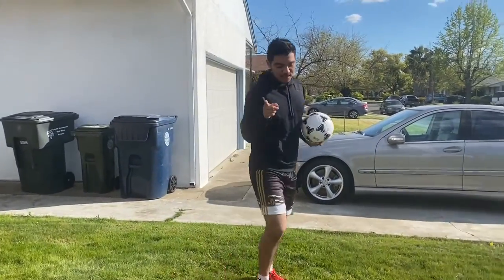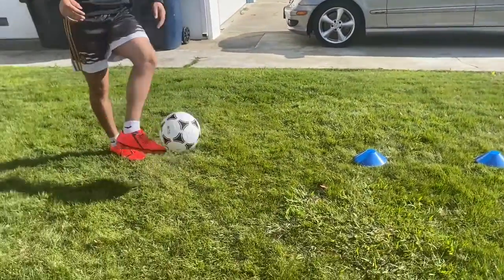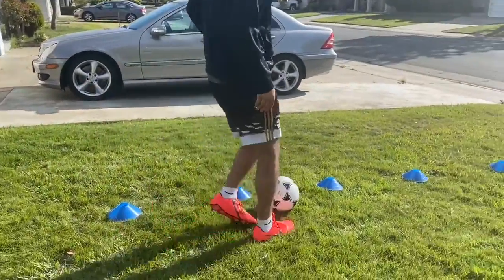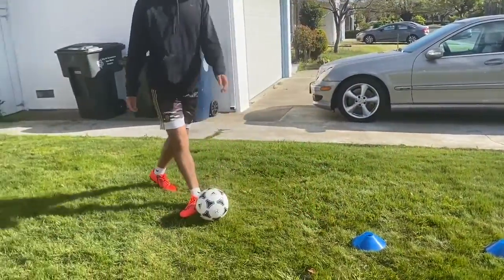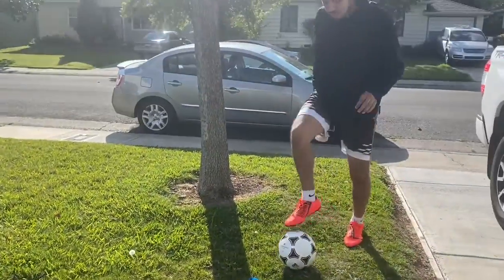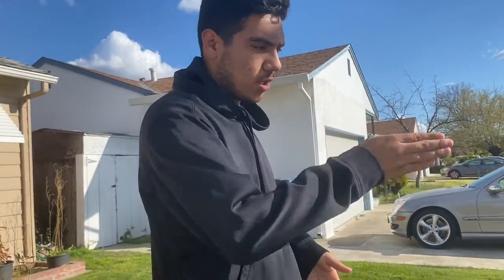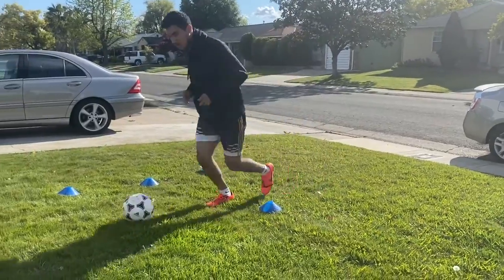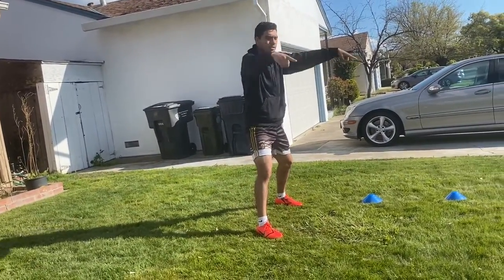Mr. Rudy's Soccer School - Lesson 1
Pacific ASES Team Leader, Mr. Rudy goes over basic skills in Lesson 1 of Mr. Rudy's Soccer School.